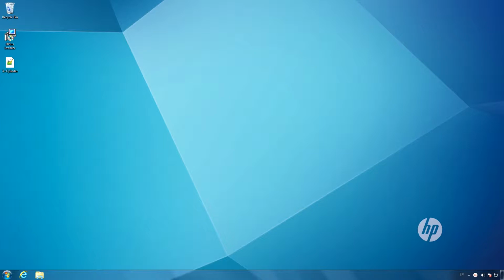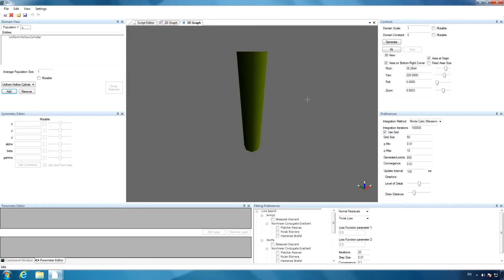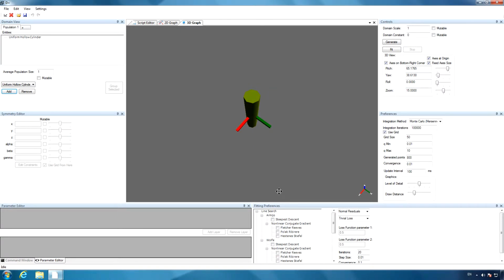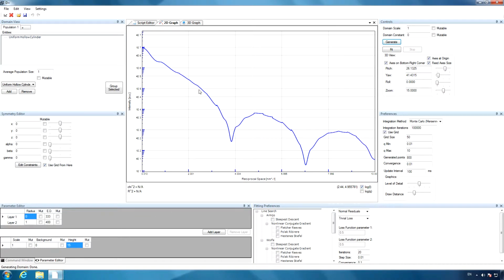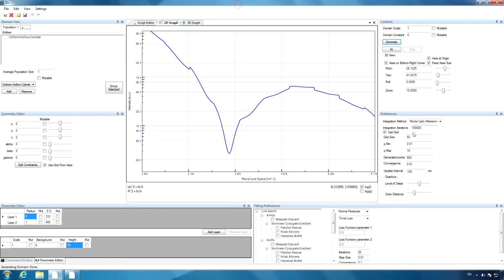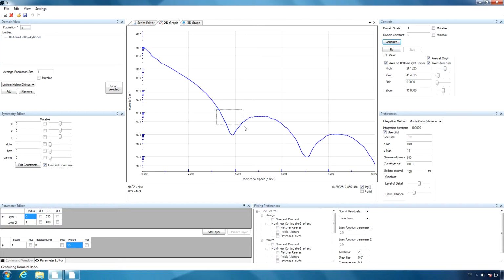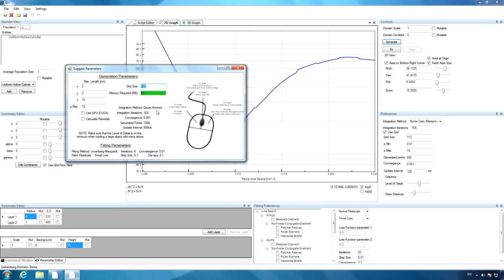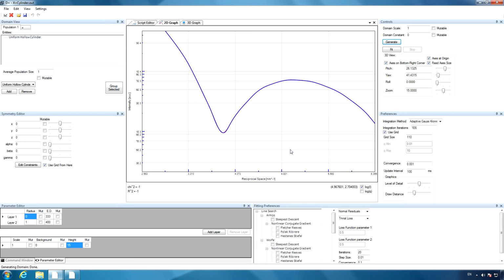Tutorial for Installing D+, computing a Cylinder model, and using Suggest Parameters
This is an introductory tutorial to D+, a solution X-ray scattering data analysis software, programmed and tested by Avi Ginsburg, Tal Ben-Nun, Asaf Shemesh, Lea Fink, Roi Asor in Uri Raviv’s research group at the institute of chemistry in the Hebrew University of Jerusalem.
In this tutorial we shall show you how to install and run a simple calculation on D+.